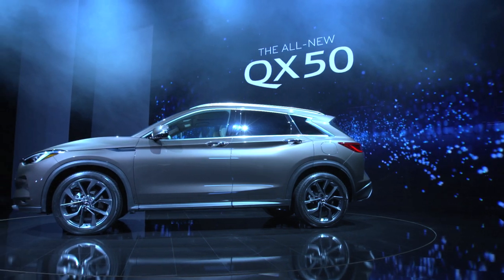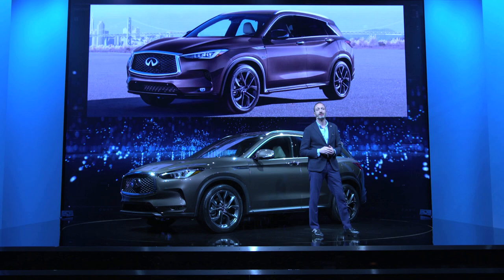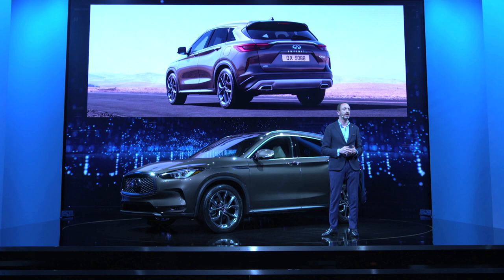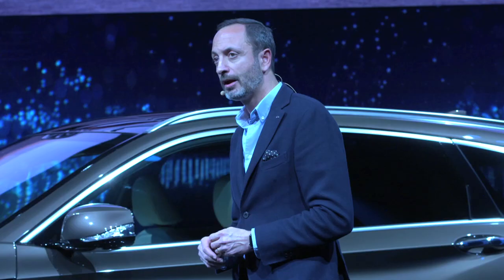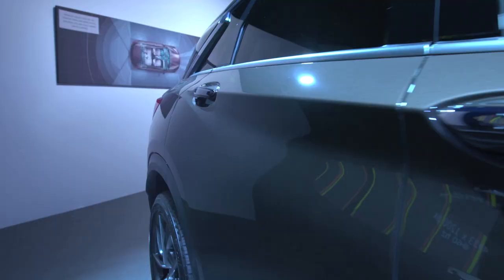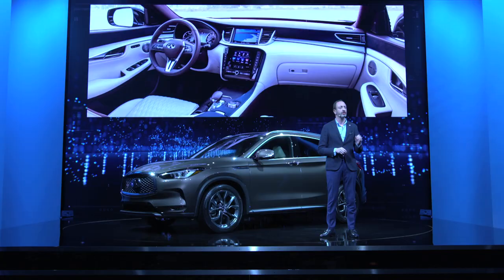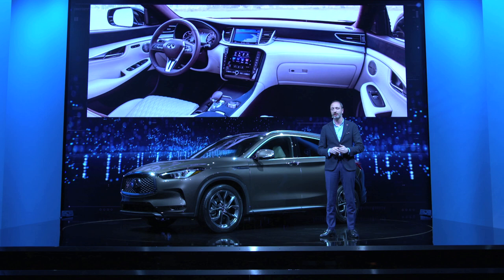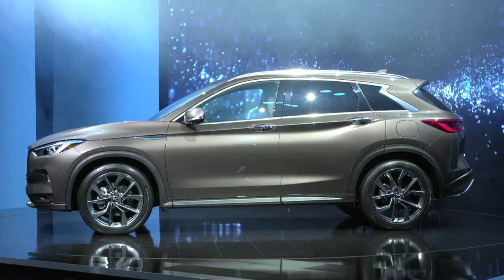Car Design: 2019 Infiniti QX50 Reveal with Karim Habib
Design boss Karim Habib introduces the all-new QX50 at the 2017 LA Motor Show. Full story